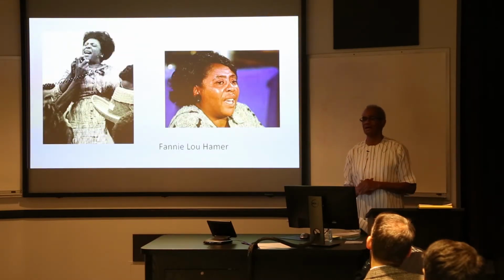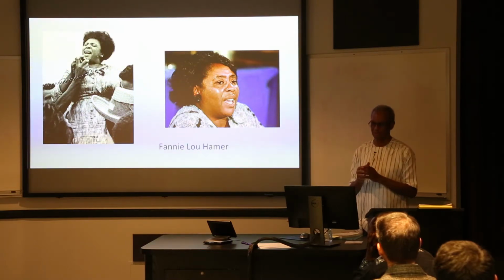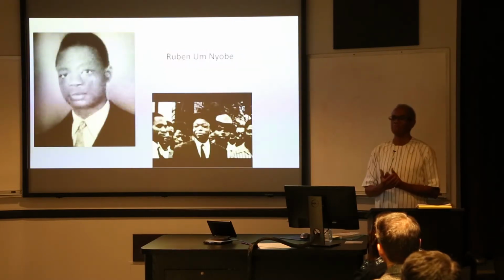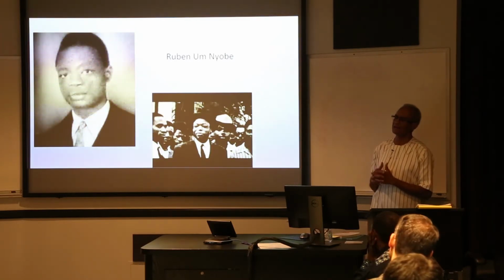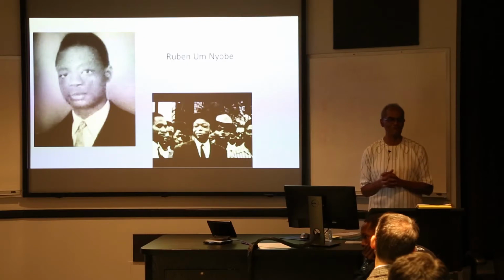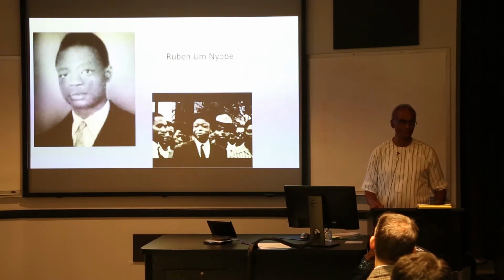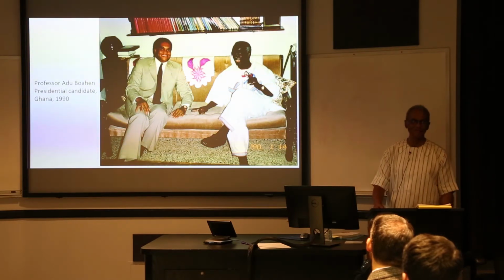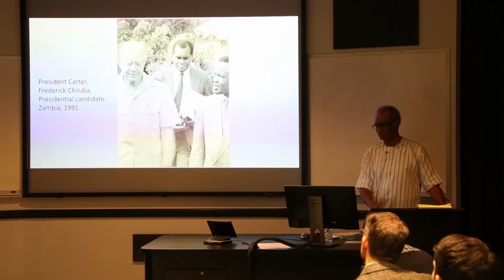Building Peace and Democracy in Africa - Richard Joseph 10/24/17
Richard Joseph, professor of political science and African Studies at
Northwestern University, will give a talk on his work studying politics in Africa and why access to information is crucial to democratic governance. In conjunction with Open Access Week, an international event promoting the practice of making scholarship publicly available online, Joseph’s talk, hosted by Northwestern University
Libraries, will be held at 3 p.m. Tuesday, Oct. 24 at the University Library, Forum Room, 1970 Campus Drive, on the University’s Evanston campus. The event is free and open to the public.
Joseph has advised former Presidents Barack Obama and Jimmy Carter on U.S.-Africa policy. In his talk, Joseph will trace how immersive learning and Open Access have been central to his
life and professional career. Included will be observations from the late 1950s of the independence movement in his native Trinidad-and- Tobago; experiences in the 1960s in the American civil rights movement; pioneering research on Cameroon and Nigeria in the 1970s; and continued engagement as a scholar, teacher and policy analyst. After sustained efforts to strengthen democratic institutions and civil society organizations in Africa, “patrimonial autocracy” once again characterizes most governments, although multiparty
elections may be regularly held, Joseph said. The gap also is widening in scholarship, teaching and learning between richer and poorer countries. Northwestern’s Arch Library is building a digital repository that makes it possible to address these related challenges.
Already available on its site is “Africa Demos” (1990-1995), a Carter Center bulletin that monitored democratic openings, and “AfricaPlus” (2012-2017), a blog that covered peace, democracy and development in the continent. The latter also includes essays by other scholars. A
third digital publication was started this year on Arch: “The Nigerian Crucible: Politics and Governance in a Conglomerate Nation, 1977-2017.” When the five parts are completed in 2018,
more than 50 articles, book chapters, essays and lectures by Joseph will be freely available to anyone with internet access.
A fourth series, “Freedom Gates: Building Peace and Democracy in Africa,” like their predecessors, involves extensive contributions from student-researchers. Over the summer, Joseph made his personal archives from the Carter Center -- a nongovernmental, not-for- profit organization founded by former U.S. President Jimmy Carter --
available in a pilot project to Northwestern student-researchers. Joseph served as a fellow of the Carter Center from 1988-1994 and was the founding director of its African Governance Program.

While visiting the Center in September, the students had the opportunity to meet with President Carter and listen to his vivid recollection of past political events. He also gave a candid
assessment of several African leaders with whom he negotiated and was able to offer insight to the students on some of their research projects.